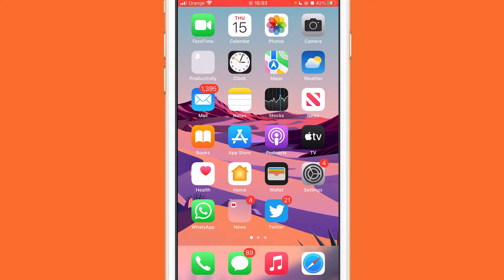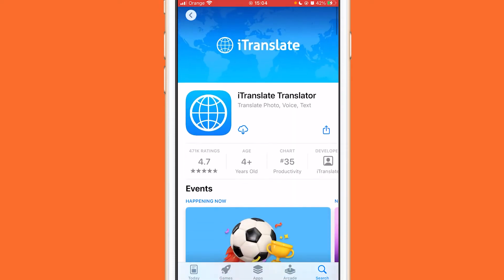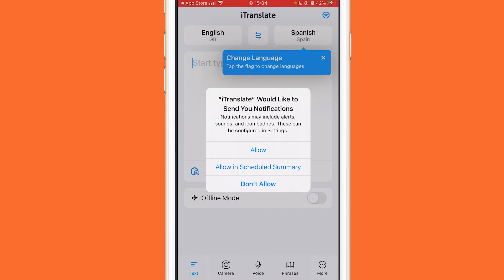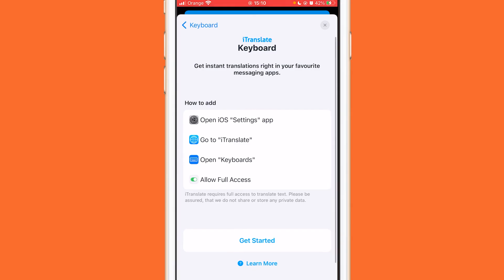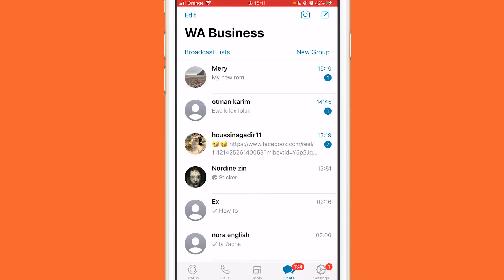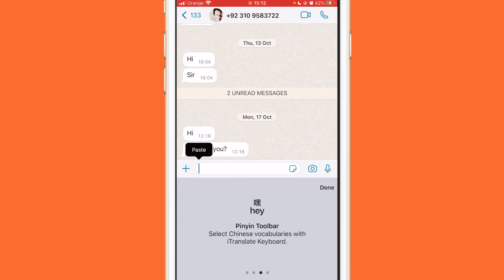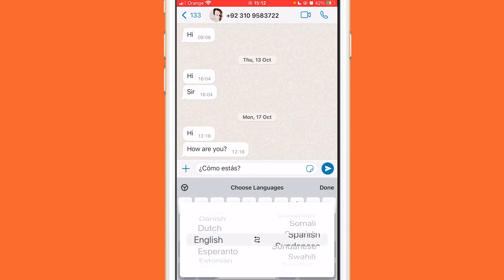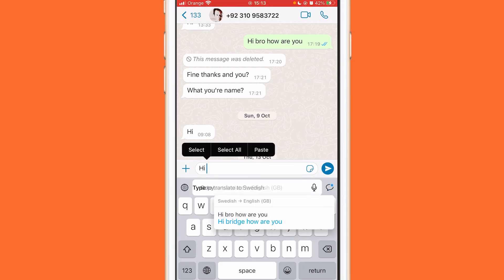How To Translate WhatsApp Messages Instantly without leaving WhatsApp (2025 Update)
How To Translate WhatsApp Messages Instantly without leaving WhatsApp (2025 Update) How to use Google Translate on whatsapp chatting IS today's video,WhatsApp is an amazing way to communicate with friends, but what if you only know a little bit of the language? We’ve got some great news for all WhatsApp users struggling in this situation.

Now it will be easier than ever before! All you have to do is copy and paste your message into Google Translate or any other translation app available on mobile phones these days.

This method works well even though anyone can see that not everything makes sense; at least they understand what we were talking about after seeing our translated messages.